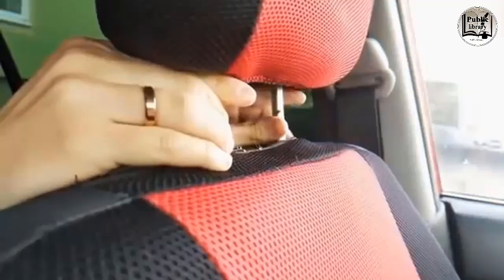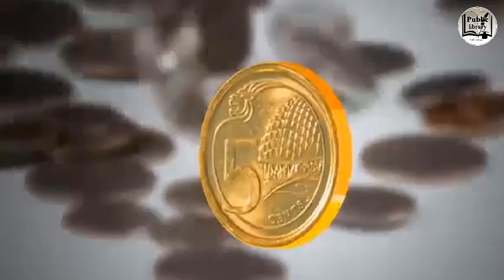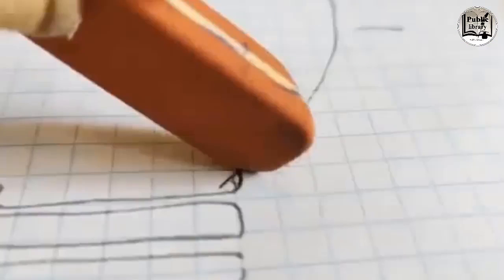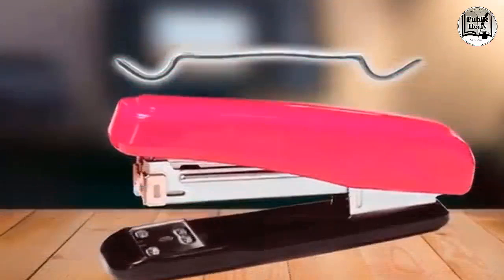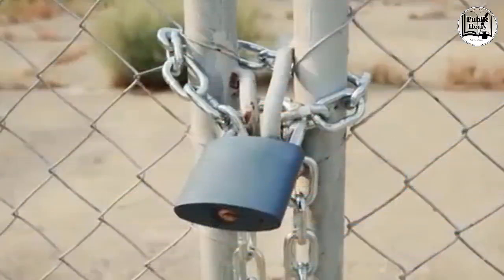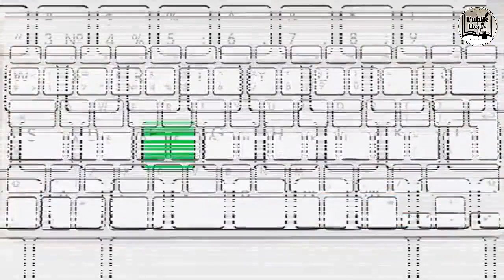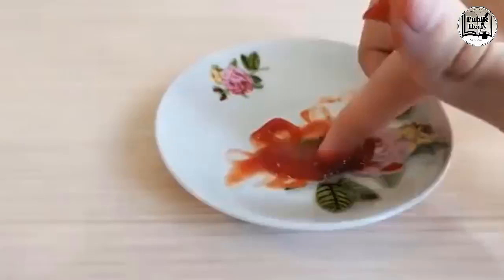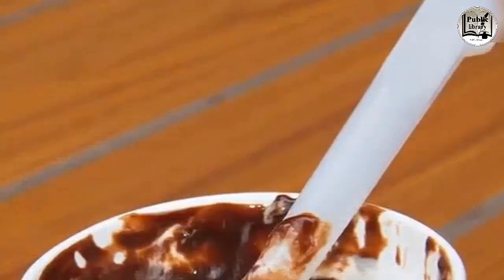Hidden items 45 everyday items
Common objects hide secret purposes not many people know about. Look around – even in the comfort of your own home – you’ve got plenty of new things to discover! Being surrounded by so many products and services nowadays, we might not even think that they have unexpected features. Sometimes we even use many things in the wrong way, even though the designers actually planned something different for their inventions.